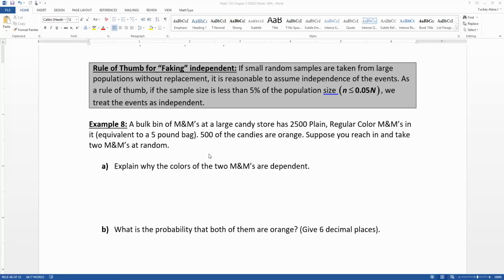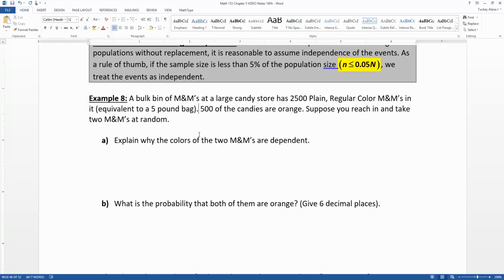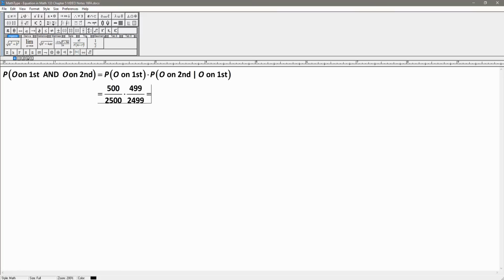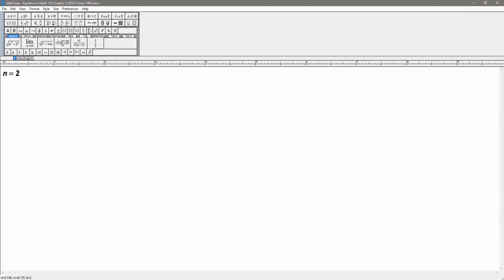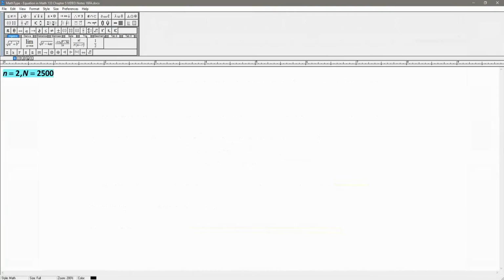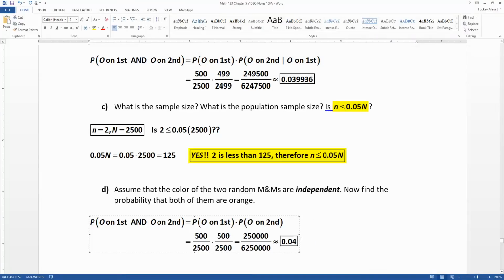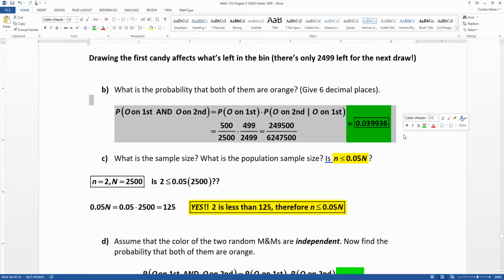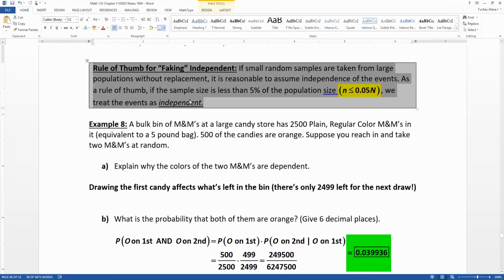5.4 - Part 4 of 7 - Math 133 Lectures FA16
Covers:
Rule of thumb for Independence
Independence in Sample Selection